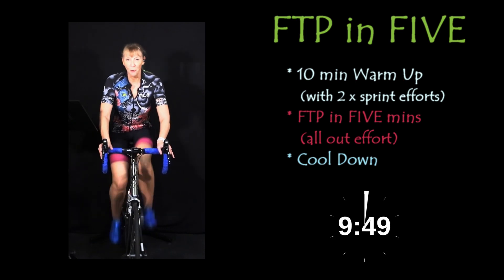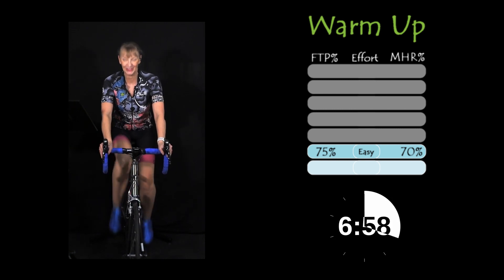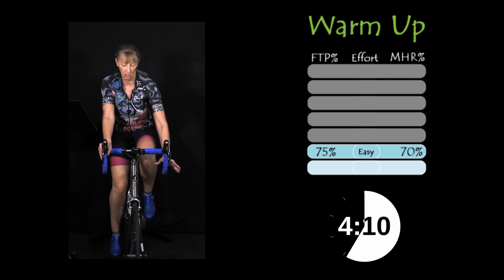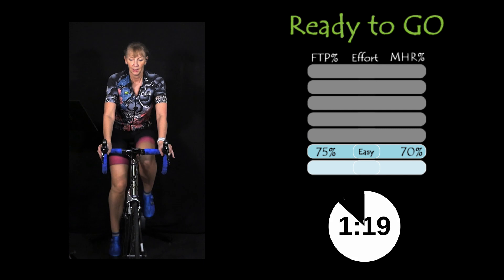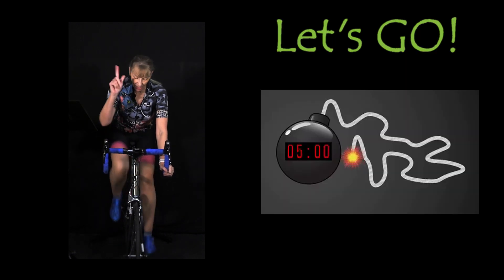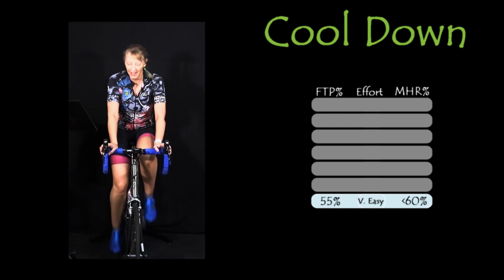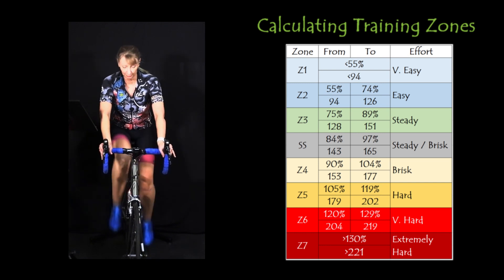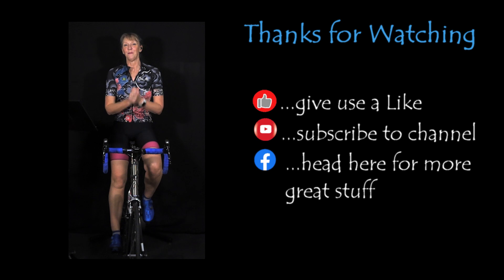FTP in FIVE - Testing your Functional Threshold Power in just 5 mins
Functional Threshold Power (FTP) test suitable for turbo trainer, rollers or indoor bike.

This 20 minute workout is designed so you can calculate your FTP from an all out 5 minute effort. This is a tried and tested format, used to great effect by my clients to calculate their FTP.

Taking 20 minutes in total and including;
* 10 minute Warm Up…
* 5 minute FTP Test
* 5 minute Cool Down

On screen instructions given to complete the FTP test and how to calculate your FTP and training zones.

Optional Excel spreadsheet available, on request, to auto calculate training zones from your test result.

Due to the intense nature of this workout please consult appropriate medical guidance on the suitability of this ride for you.

If you experience any pain during the workout stop and get seek a professional opinion.